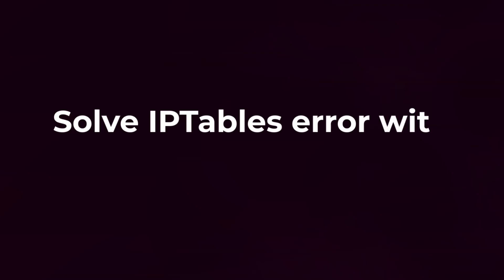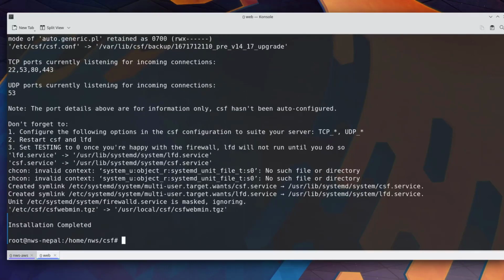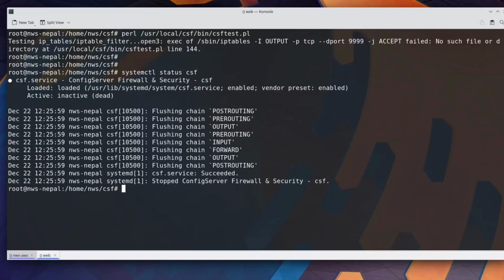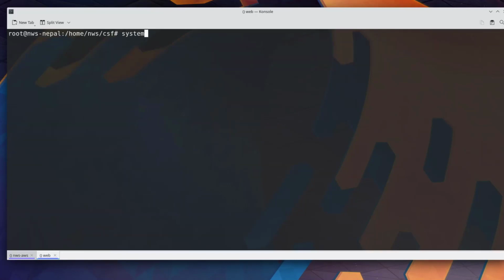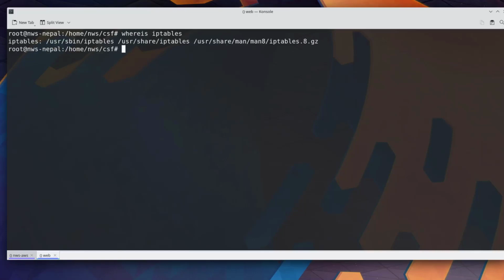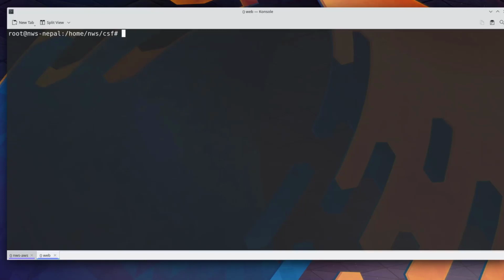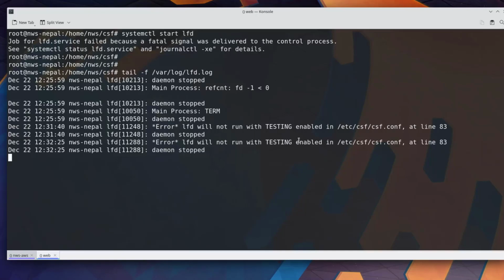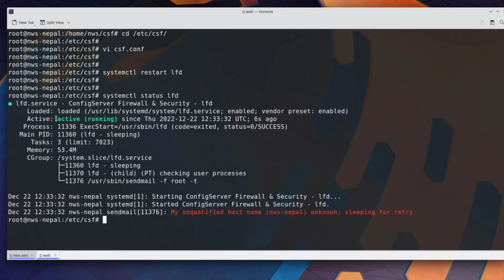[Solved] CSF firewall- IPTables error (No such file or directory found)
Solved Error: Testing ip_tables/iptable_filter...open3: exec of /sbin/iptables -I OUTPUT -p TCP --dport 999 -j Accept failed:No such file or directory at /usr/local/csf/bin/csftest.pl at line 144.

The error is displayed when testing the perl script or starting the CSF and LFD service.
The video is very for System admins or DevOps engineers who are trying to harden their Linux servers.